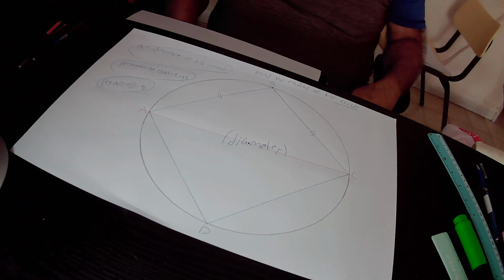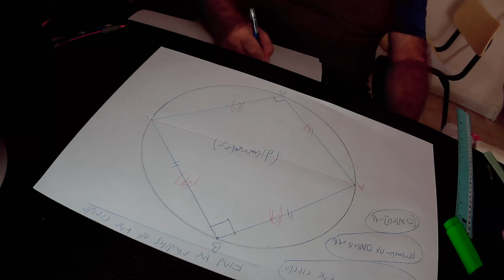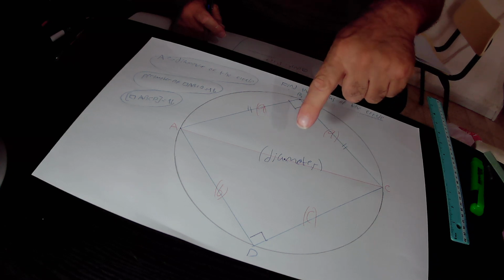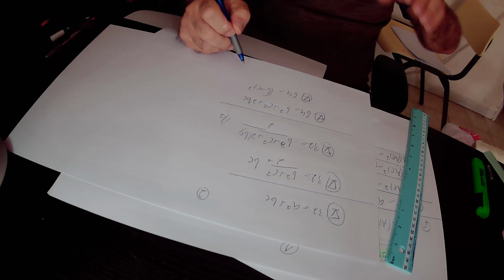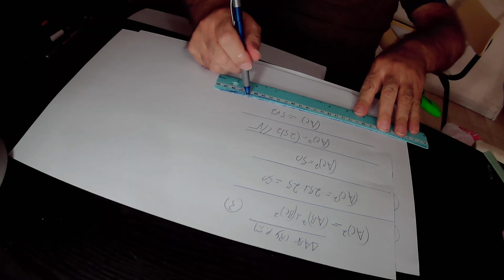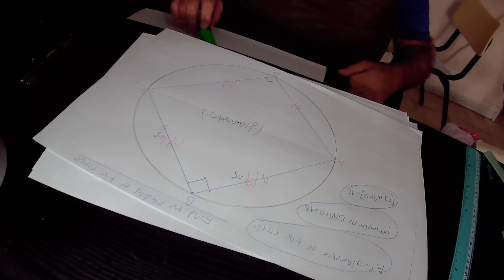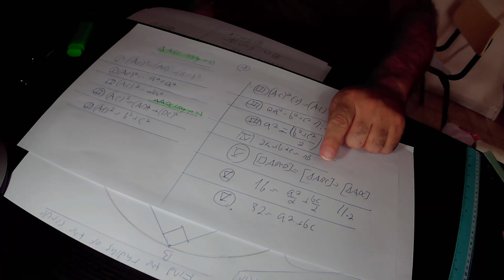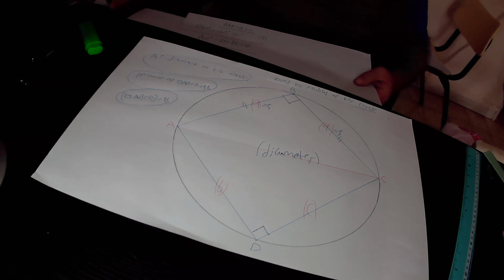Most People Get This Math Question Wrong | China Math Olympiad Geometry Problem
VERY CHALLRNGING  QUESTION